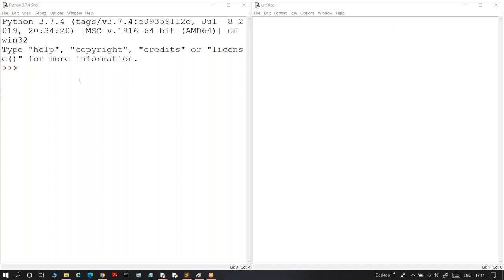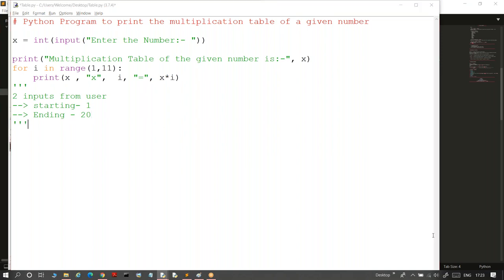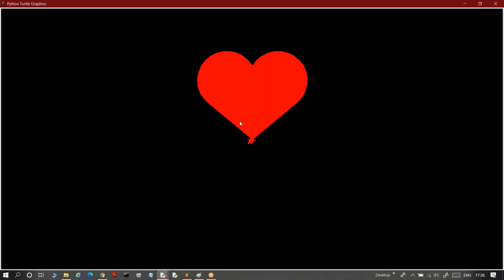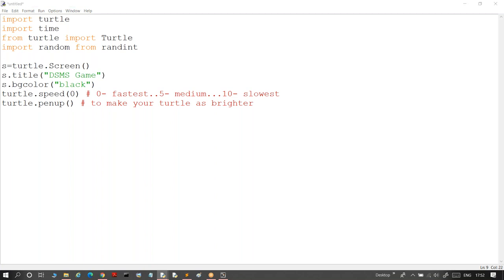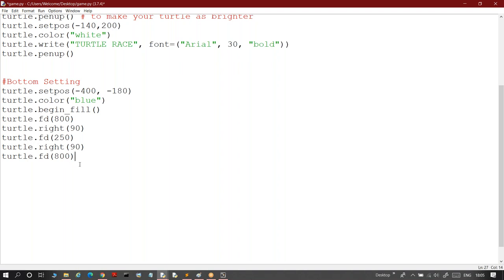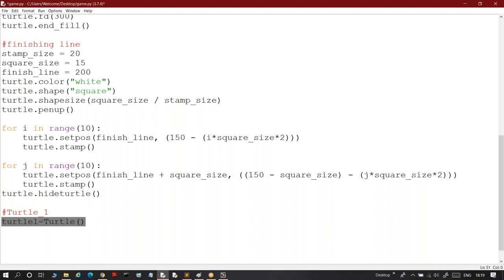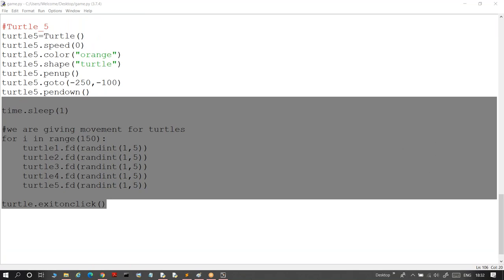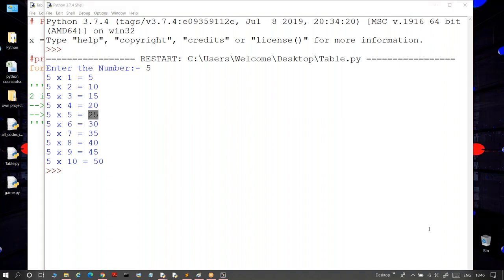PYTHON WITH DSMS ****day-5 LECTURE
PYTHON WITH DSMS  DAY-5
LEARN PYTHON WITH DSMS
LEARN WITH US,,,,,  YOU CAN  LEARN PYTHON EASILY

Python is a powerful general-purpose programming language. Our Python tutorials will guide you to learn Python one step at a time with the help of examples